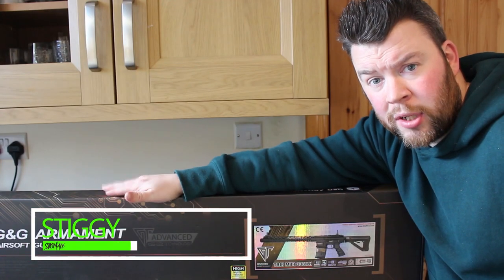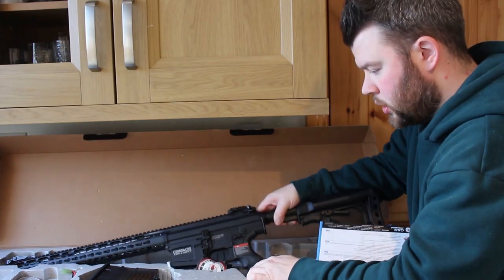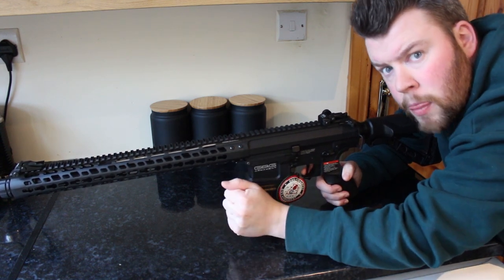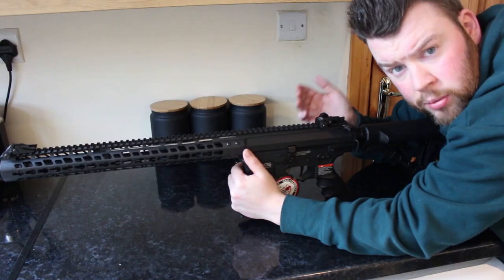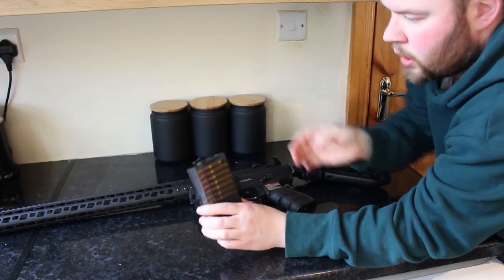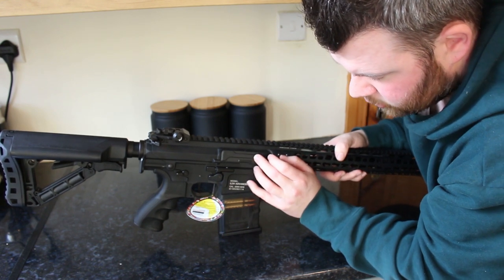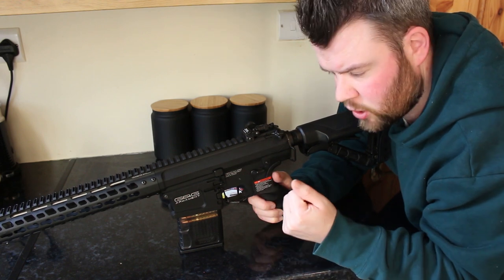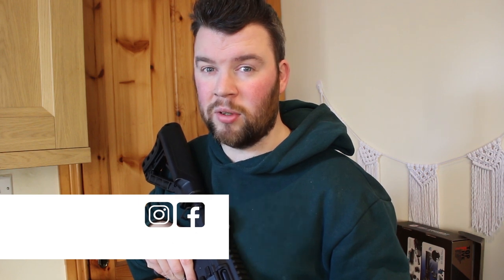IM DISAPPOINTED / G&G TR16 MBR 308WH Airsoft Rifle Review/ Stigmau5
In this review video I take a look at the G&G TR16 MBR 308WH Airsoft Rifle. This is based around a DMR platform. I go through the externals, speak about the internals and find out why I was disappointed with this G&G airsoft rifle.

MENTIOINED IN THIS VIDEO:

Stiggy.

'Longing' by Joakim KarudLicensed and used under the Creative Commons Act.